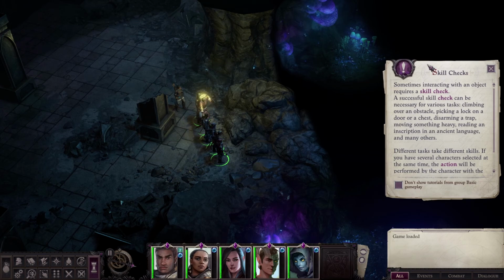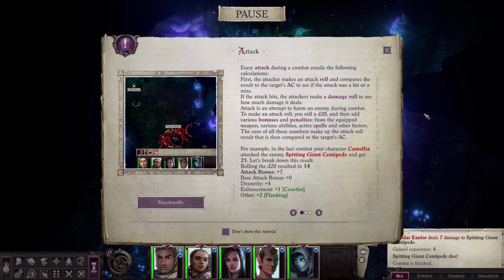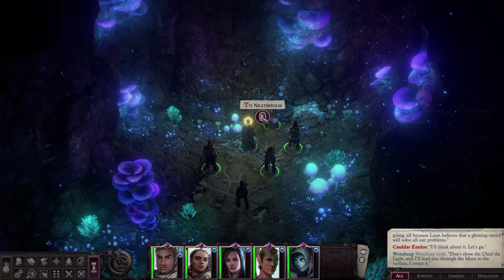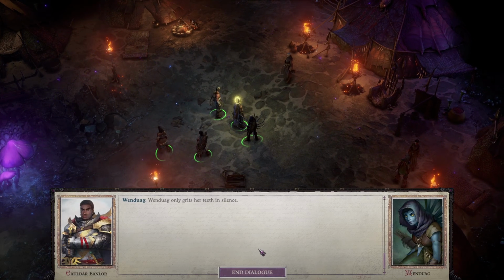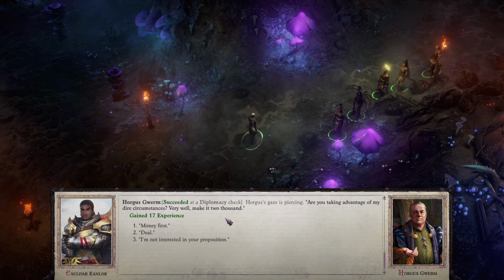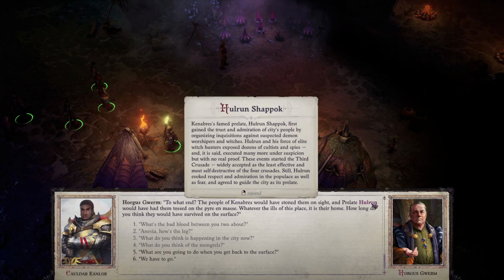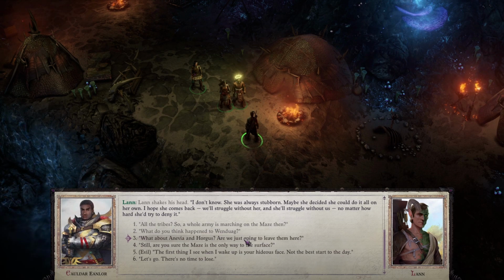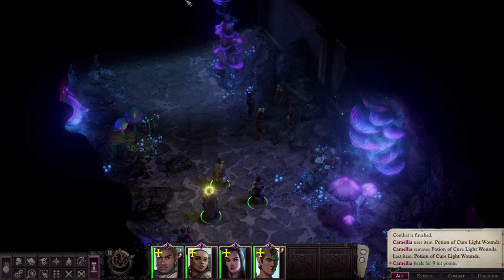Chief Sull summons the Mongrel Tribes | Episode 3 | Pathfinder Wrath of the Righteous Let's Play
Welcome to my Pathfinder Wrath of the Righteous playthrough! In this third episode, we show Chief Sull of the Mongrel Tribe the Light of Heaven.

Wenduag asked us not to do so but alas, the Angel Mythic Path called.

Neathholm turns out to be a squalid tent village. We meet Horgus Gwerm, a rich merchant from Kenabres who ended up here after the demon attack. He asks us to clear the way back to the surface for a sizeable chunk of cash.

After a good rest, the party prepares to enter the Shield Maze and fight our way to the surface.

0:00 - Intro
8:49 - Wenduag up to no good
12:12 - Arrival in Neatholm
20:04 - Show me the money Horgus Gwerm!
25:23 - Anevia and Horgus get along just fine
34:17 - The Tribes are gathering

*** CHARACTER BUILDS ***

The realm of Sarkoris was destroyed when Areelu Vorlesh, a scholar and practitioner of forbidden magics, opened a rift to the abyssal planes of existence, and hordes of demons invaded the world of Golarion. Led by the evil Demon Lords Deskari and Baphomet, the abyssal forces crushed all who stood against them, turning Sarkoris into a demon‑infested land now known as the Worldwound.

Join the Crusade against the demonic invasion and rise as a new hero wielding unimaginable powers in this classic CRPG. The fate of this world lies in your hands.

Take part in grand adventures and fight no ordinary opponents, but formidable demons, extraordinary enemies call for an extraordinary hero! Choose your path and come to embody an Angel or a Demon, a merciless Lich or a wily Trickster, a superhero Azata, or law incarnate — an Aeon. Each path will allow you to improve your hero in unique ways, adding a new layer to character development and making your hero and their allies a true match for their powerful enemies.

We want you to feel the scale of the conflict in Wrath of the Righteous with the Crusade system—a new strategic layer of gameplay built specifically for this adventure. At a certain point in the game, you will be granted command of the Fifth Crusade: a grand push against the demons. From that point on, you venture forth not only with your party but by recruiting troops and their leaders. Gradually you will build up armies of thousands and march them across the Worldwound to seize back the territories and their treasures from the enemy.

💲 Get Pathfinder: Wrath of the Righteous on: 💲

*** EQUIPMENT ***

Tubebuddy is a browser extention that integrates directly into Youtube to help you run your channel with ease!

*** SOCIAL MEDIA ***